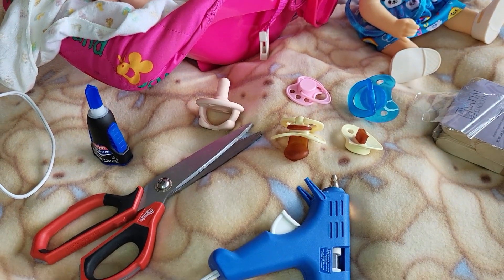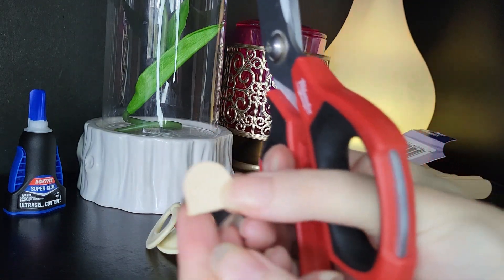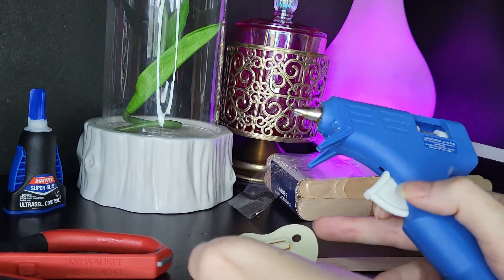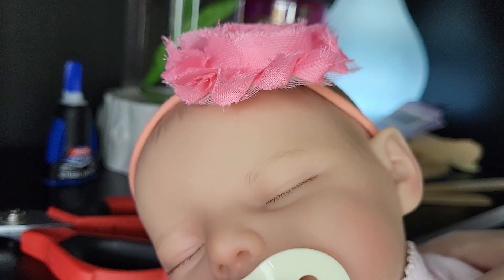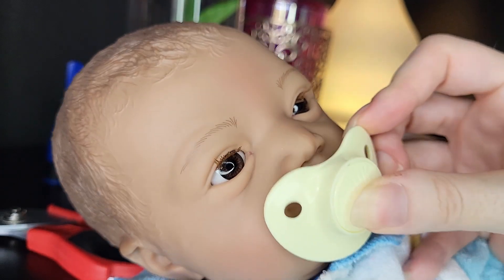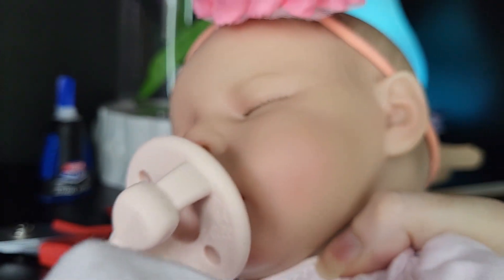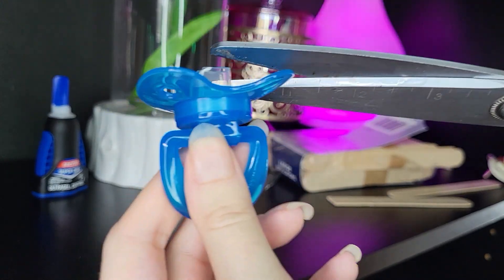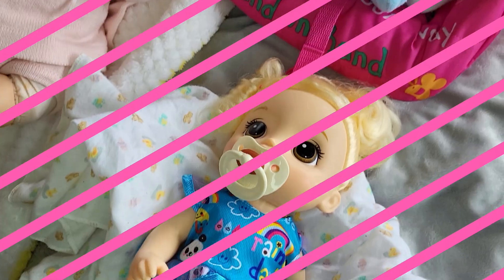How to Modify Reborn Baby Doll Pacifiers Easy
Watch me as I modify pacifiers for silicone baby dolls and reborn baby dolls alike. I show several easy examples with multiple dolls who all have different sculpts.
My videos are made for entertainment, therapeutic, and informative purposes, for other adult collectors in the doll community.